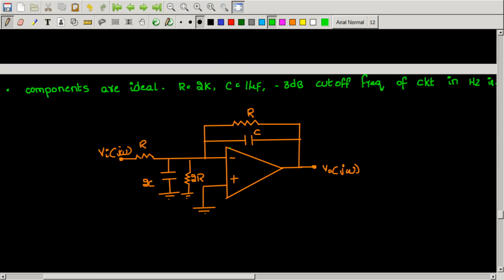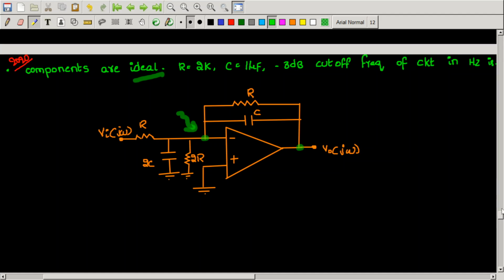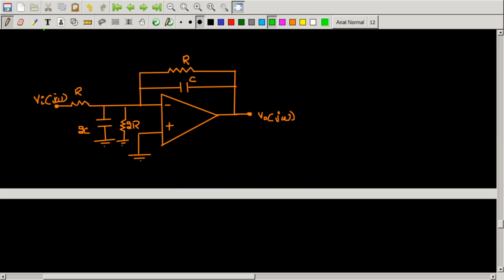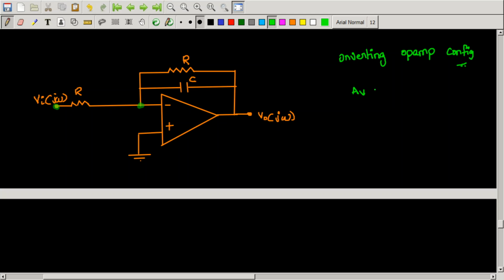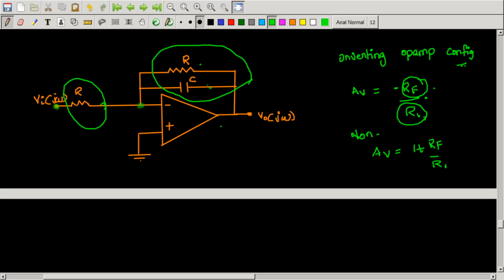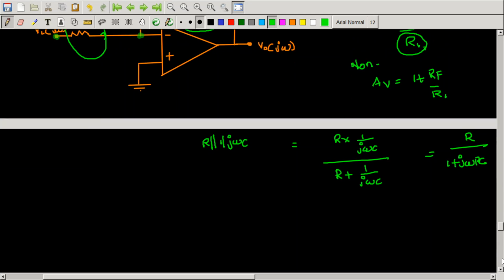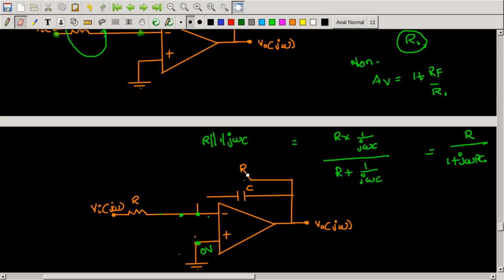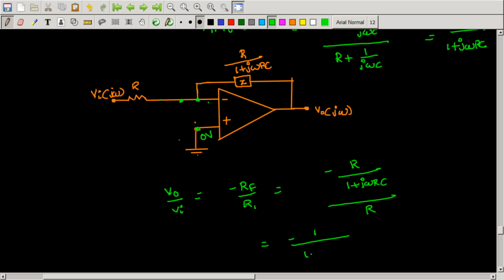Analog Electronics Gate 2020-Q5